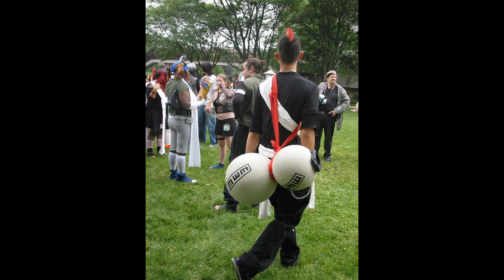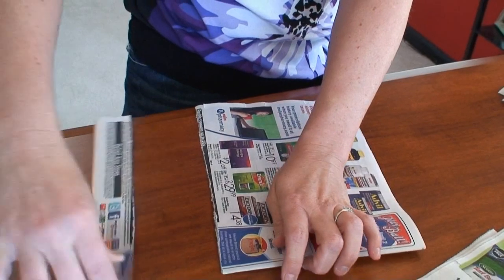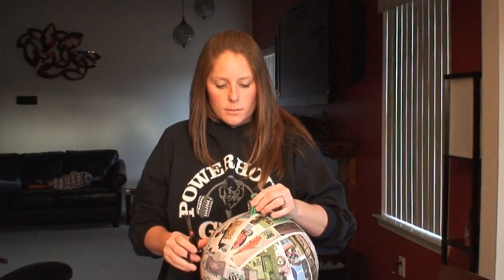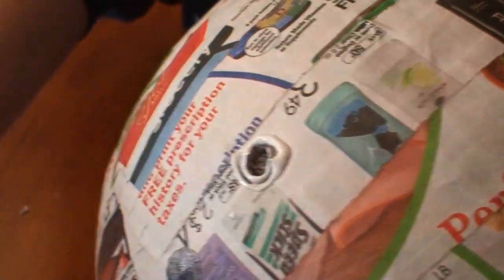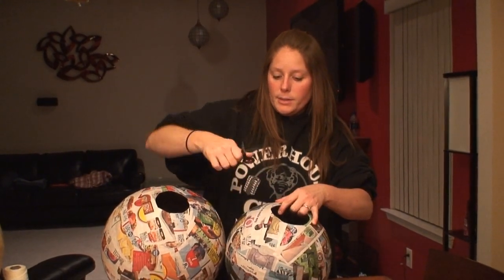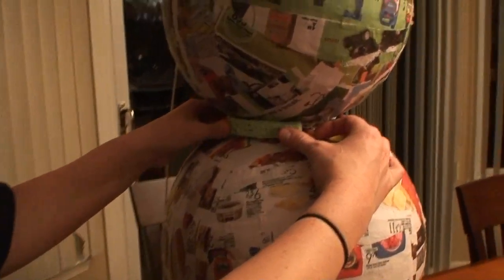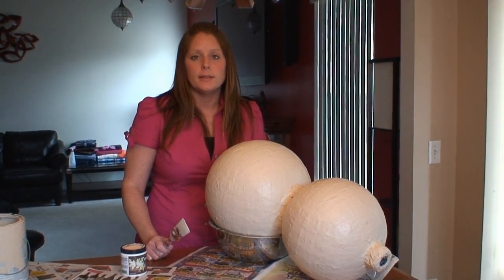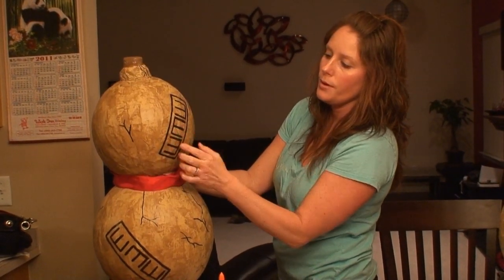How to make Gaara's Gourd. No Music track.. =*(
Last time I had this posted,   I had Naruto Theme Music under it to make the Video more exciting..  Well,  It got my Acct Banned...  =(  If you know what I need to do so I can have Multiple Naruto Theme tracks on this Video as a music bed and not get Banned,  please let me know...  =) Send me a Message...

Anyway, This is the ULTIMATE Video on how to make a KILLER GAARA GOURD! My Girl really knows her stuff.. =) She has a Gift to make KILLER Anime Cosplay Costumes.. =)

This Gourd took DAYS To make and was up for SALE on Ebay... =)   The Gourd featured in this video sold for over $200...